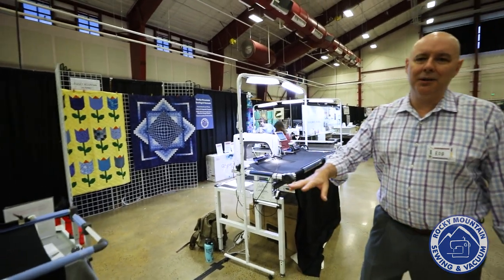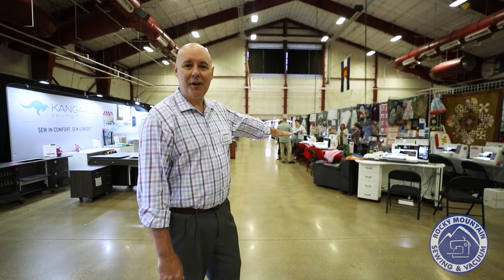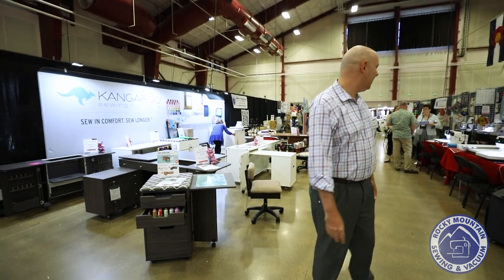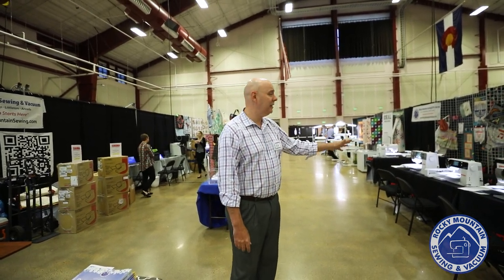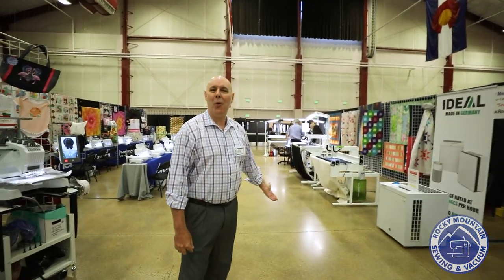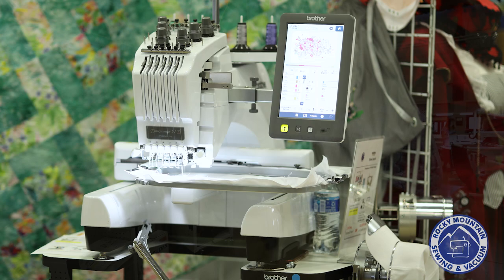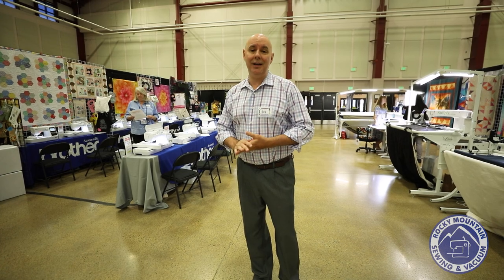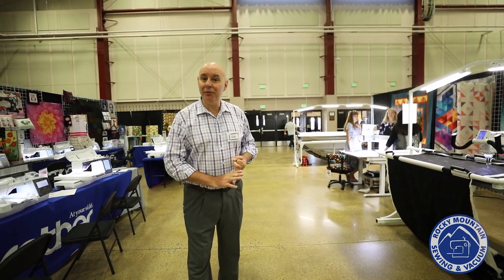Castlerock Quilt Show Day 1!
Rob is here to invite you to the Castlerock Quilt Show and to come visit us! We will be here all weekend and we have GREAT specials for you!

Don't forget - today, May 25th 2023, we are doing NO SALES TAX! Come and buy before you lose out!

Our booths are full of the largest selection of sewing machines in Colorado! Come to the show for Factory Direct Savings on Sewing Machines, Embroidery Machines, Quilting Frames, Sergers, Furniture, and More!

Although Baby Lock and PFAFF are not in our booth at the May show, we are pleased to offer SHOW PRICING on Baby Lock and PFAFF at any of our Rocky Mountain Sewing and Vacuum locations, May 25-27.  We will BEAT any authorized dealer’s pricing!

We look forward to seeing you and showing you the latest technologies and products! You will find us up front by the show entrance and don’t forget to stop by and enter our drawing for a new sewing machine!